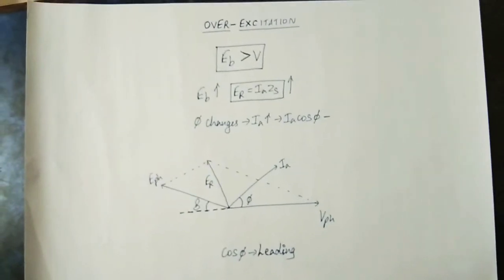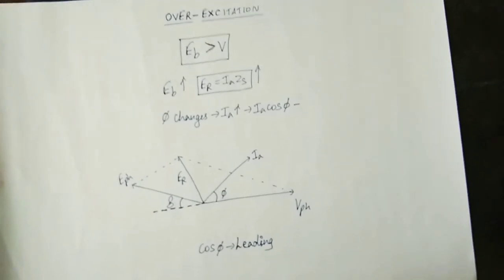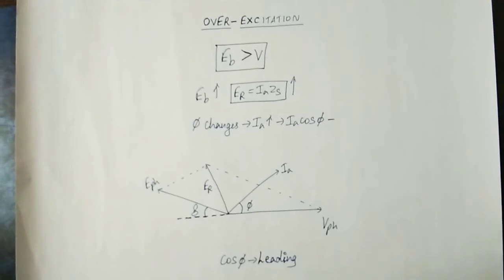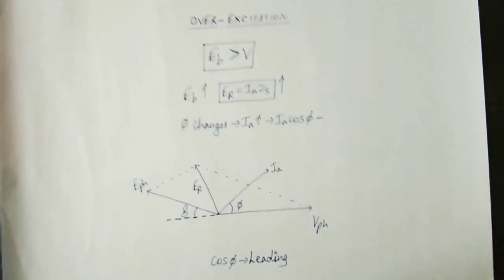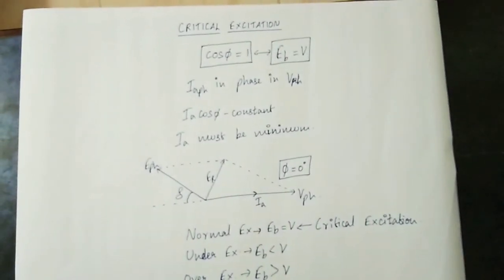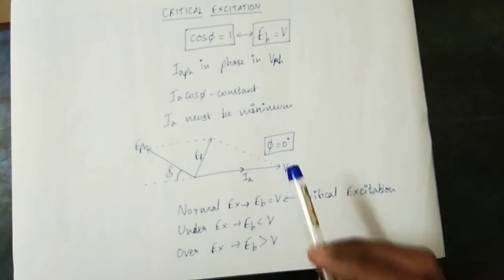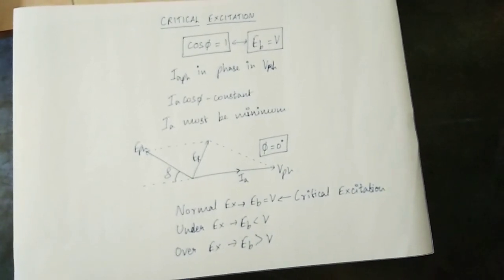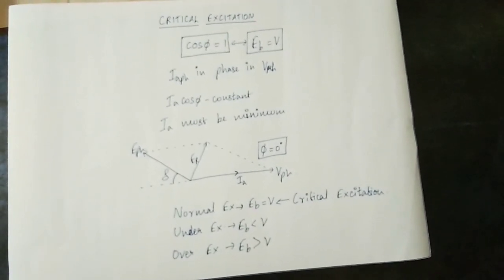Over- & Critical Excitations of synchronous motor(Tamil) | EE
learn about the other two excitations of syn. motor